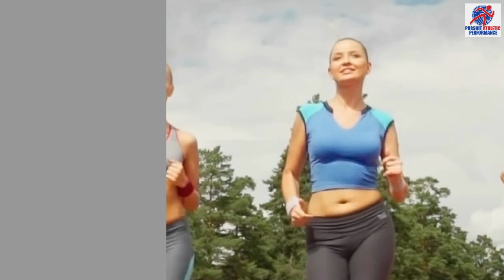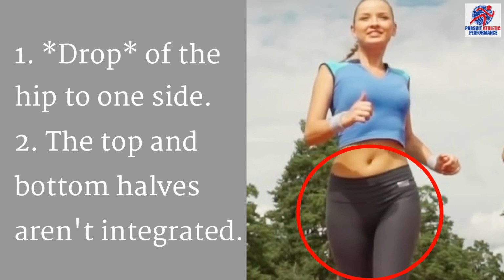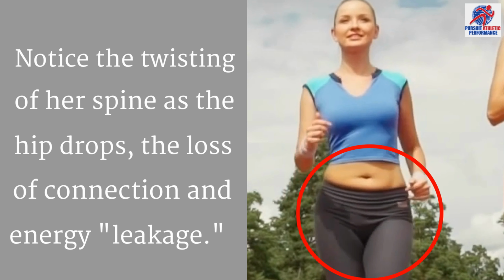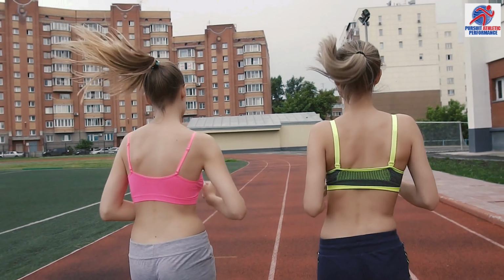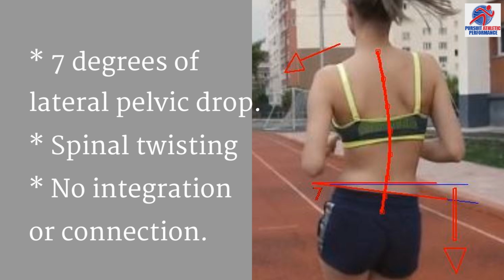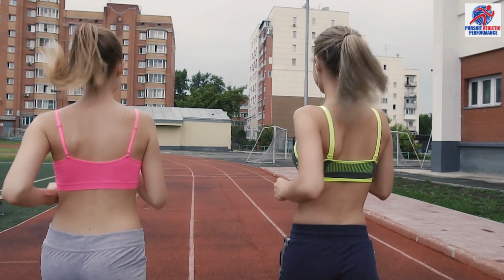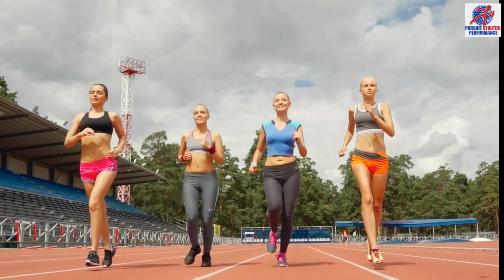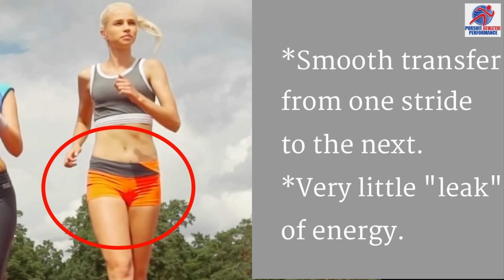Runners: What Is Core Stability and why does it matter?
This video provides an information comparison between a runner with an unstable hip and core, vs. a runner who presents as much more stable. Watching and listening will provide the viewer with a better understanding of the impact of core and hip stability and their impacts on both injury risk (much higher in the unstable runner) and performance (lower potential in the unstable runner).